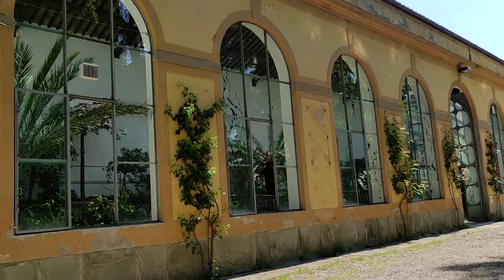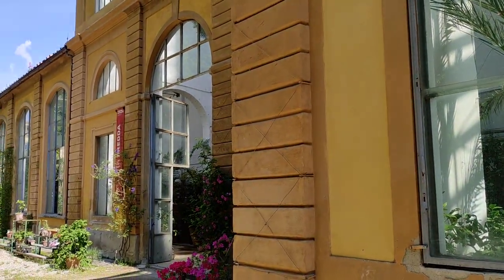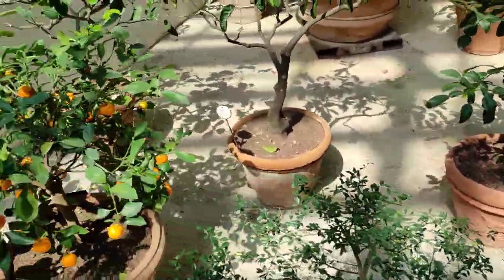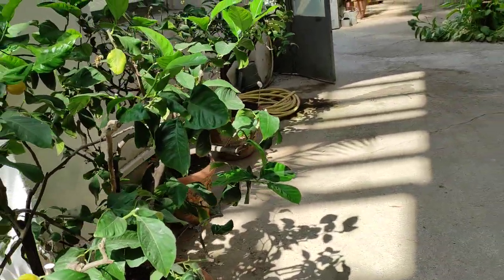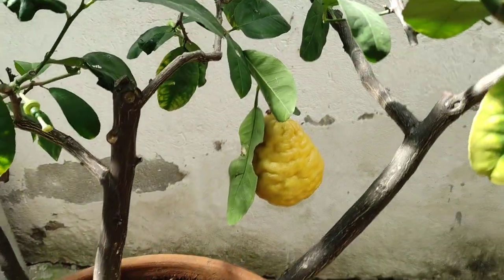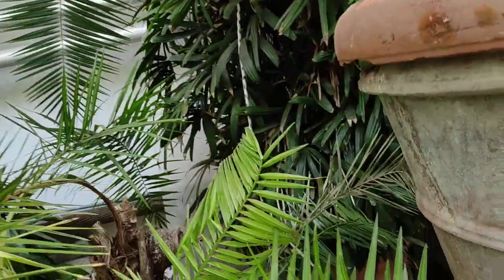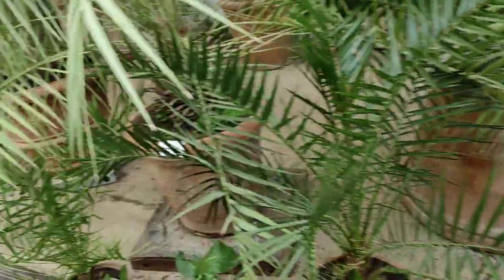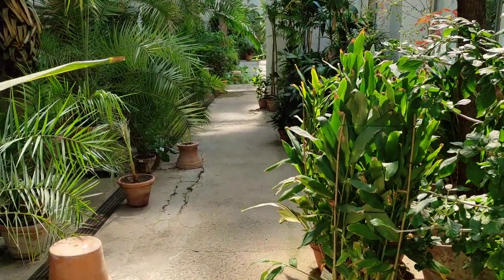Florence Botanic Garden Cold Greenhouse with nice Collections, Italy